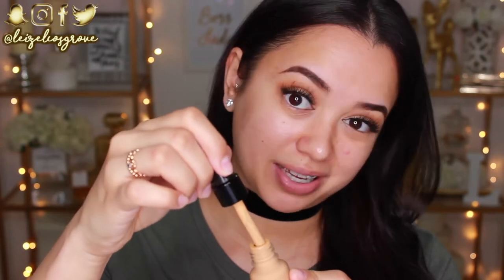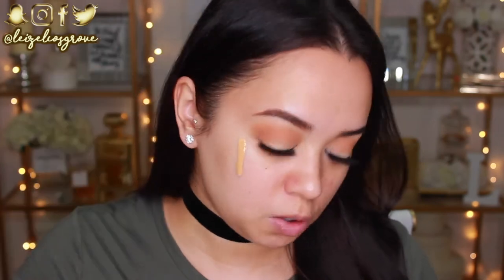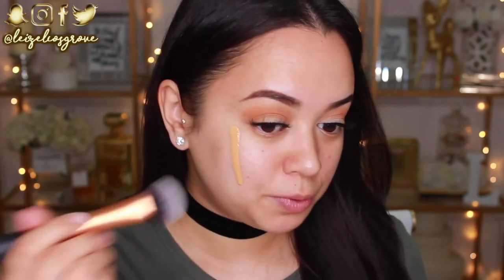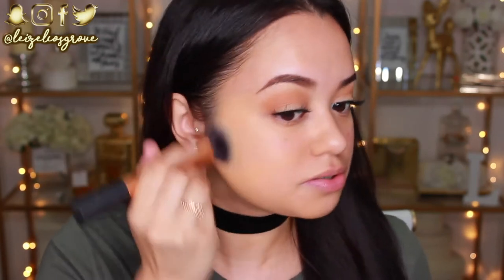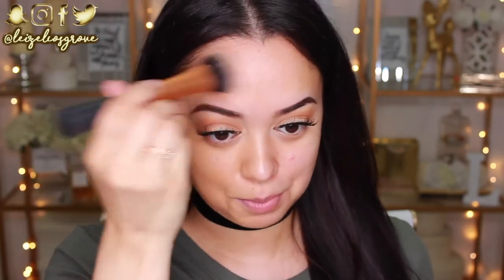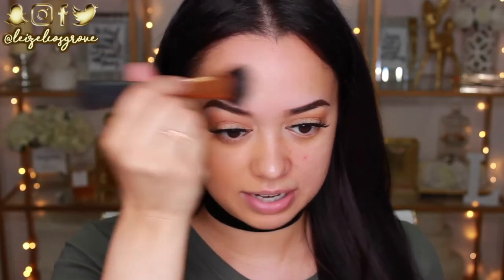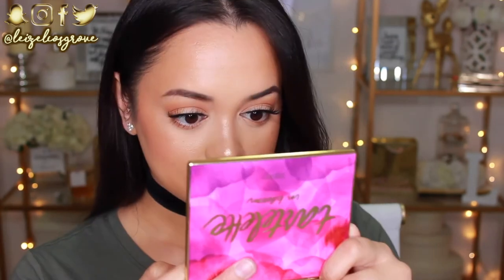NYX TOTAL CONTROL DROP FOUNDATION | OILY SKIN FIRST IMPRESSION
I'm back with a first impressions video on the latest foundation release from NYX, their TOTAL CONTROL DROP FOUNDATION!!! I am aware that this foundation was released a couple of months ago, & I purchased it back then with the intent to film this first impressions BUT they finally dropped it here in Australia so I decided I needed to finally try it out! Have any of you guys tried this foundation before? Let me know what you think of this video, in the comments below! I love you guys to the moon & back! x

• NYX Total Control Drop Foundation - BEIGE
• Beauty Blender

💰 E B A T E S :
How I get cash back from my online orders!

🎬 C R E D I T S :
⇢ Camera Used : Canon 600d/Rebel T3i
⇢ Editing Program : iMovie

Stay Glowy ✨,
Leizel x